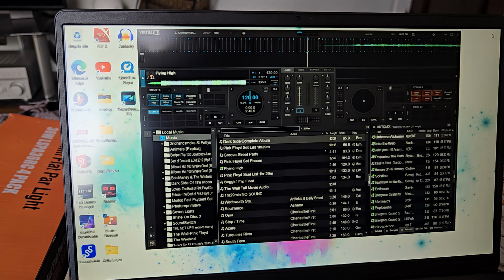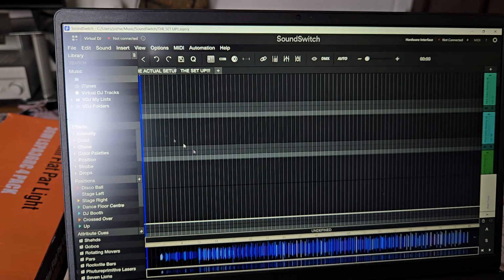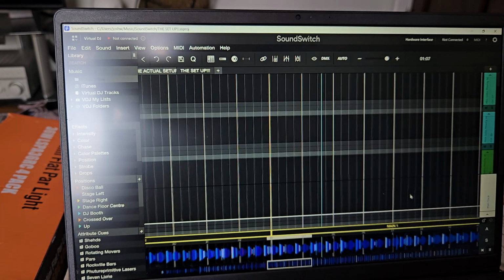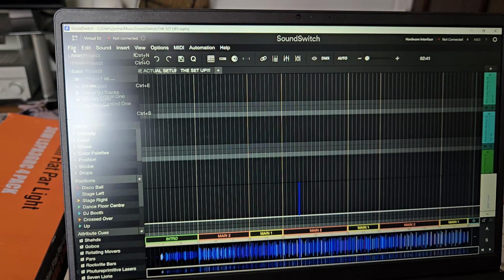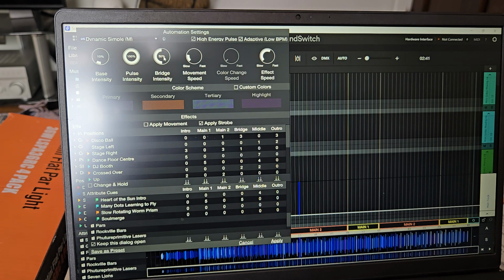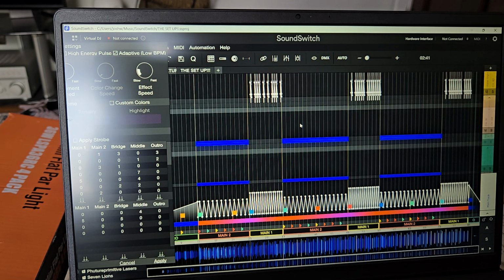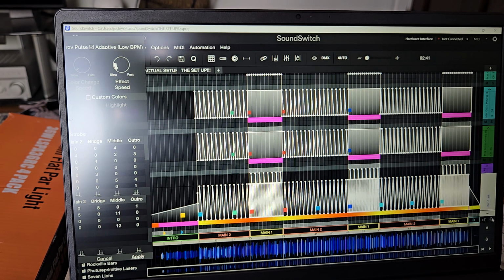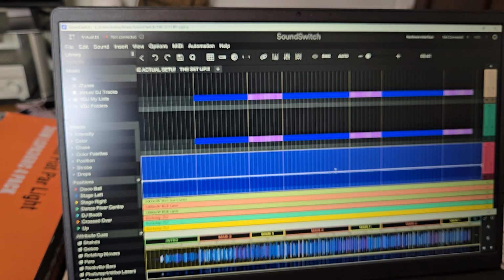Morfogs creative process when doing a custom light show.